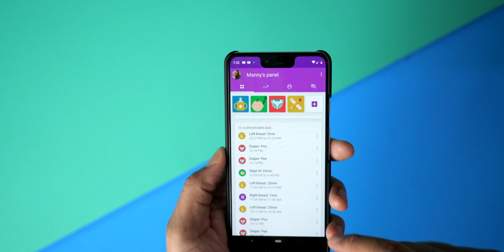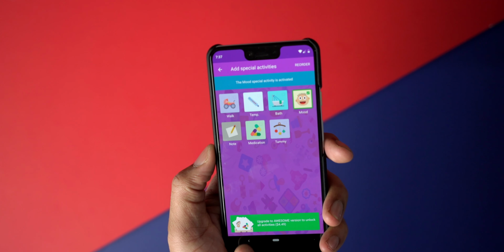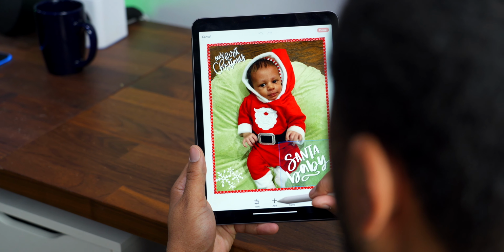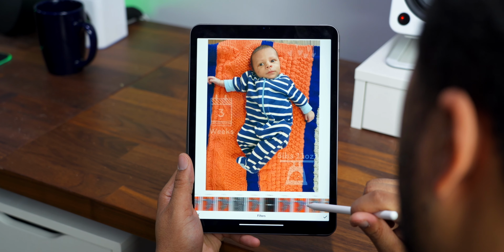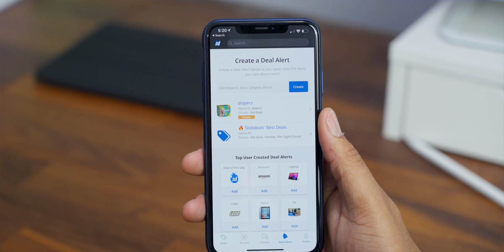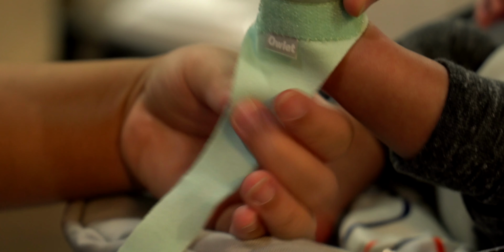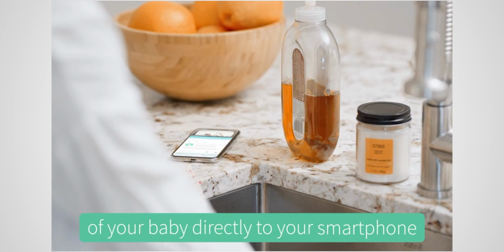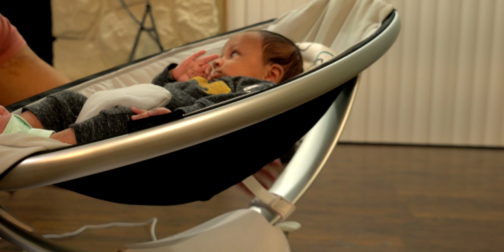Baby Hacks: Tech for NEW parents!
Owlet // Referbished for $50 OFF // NEW
Mamroo infant insert //